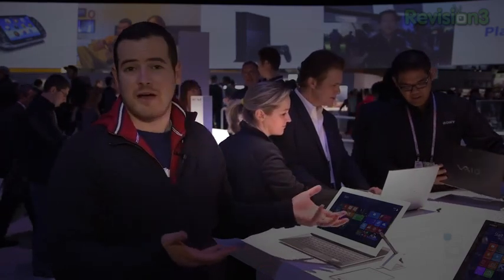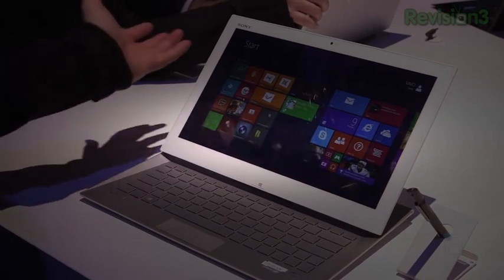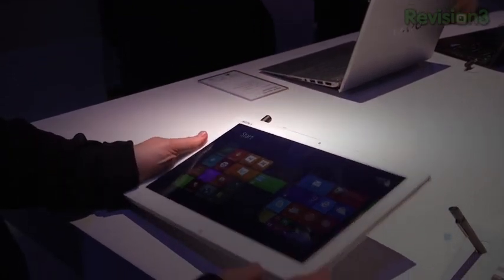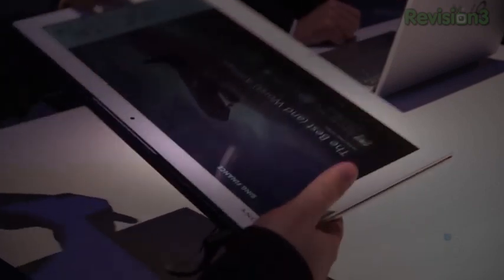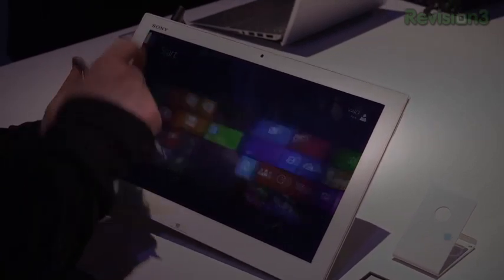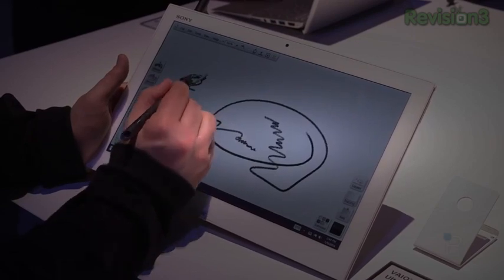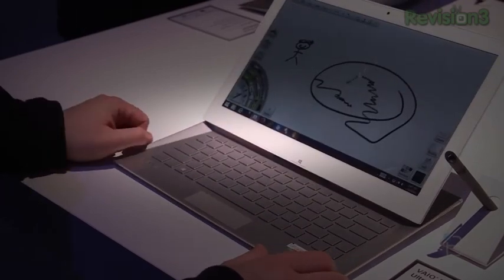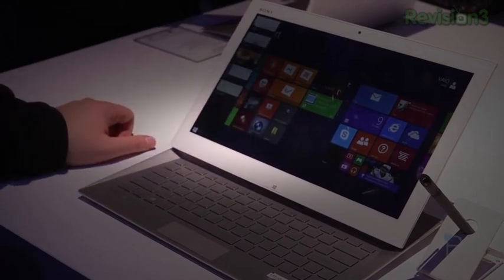Sony Vaio Duo 13 Hands On - CES 2014 | BTechVision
Deutsch, German, Sony Vaio duo 13 Hands-On Deutsch u. vs. MacBook Pro 13.

The Sony Vaio Duo 13 is a significant advancement on the slider PC concept that Sony resurrected with the Vaio Duo 11. Whilst it has a larger 13.3" Full HD s...

Sonys new 11-inch Windows 8 tablet comes with a stylus and a free copy of Photoshop Elements. Sonys new 11-inch Wind. Sony Vaio Duo 13 Hands On - CES ...

Sony VAIO Duo 13 hands-on. We get our mitts on the laptop and tablet combo from Sony running Windows 8, has a 13.3-inch screen and a host of other features ...

Sony Vaio Duo 13.